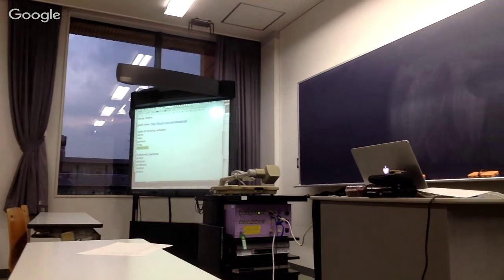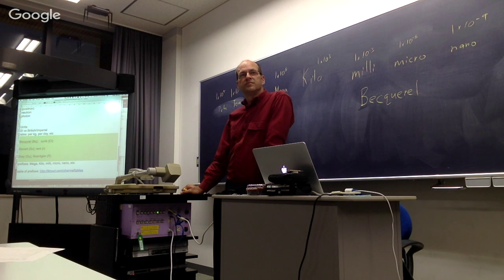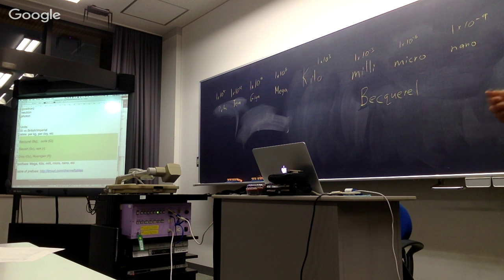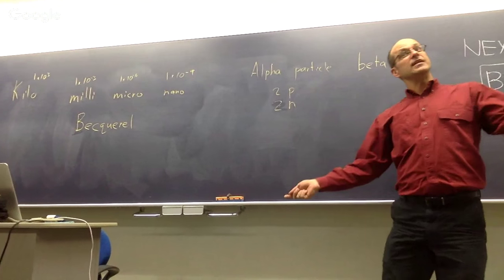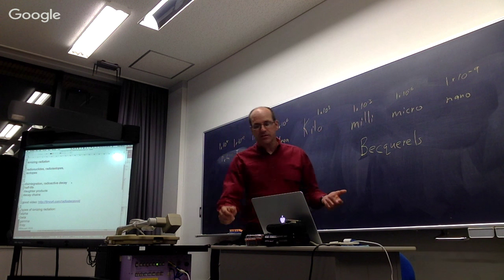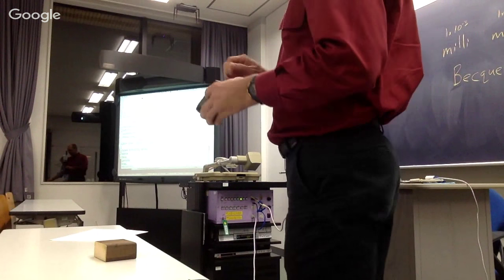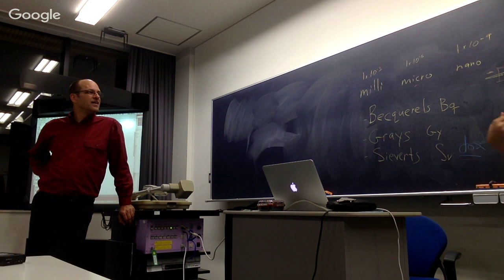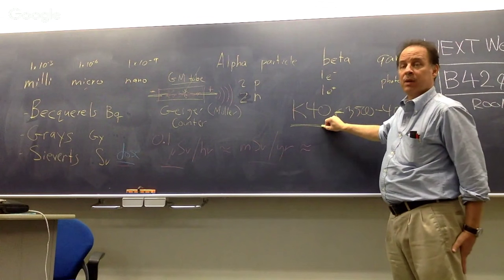Safecast @ GSC, Aoyama Gakuin Univ., 2015-10-13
放射線量マッピング SAFECAST, 青山学院大学 地球社会共生学部 2015 講義03

【参考資料】
What are Radioactive isotopes (radionuclides) | Chemistry for All | The Fuse School